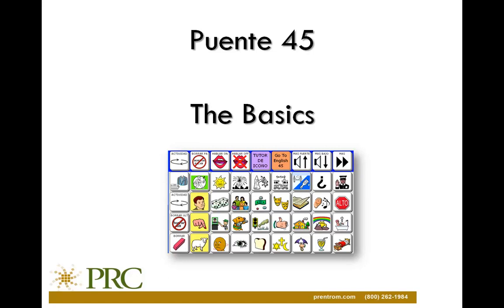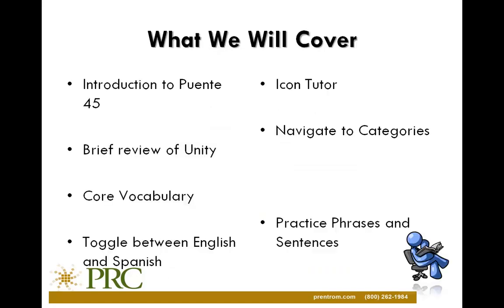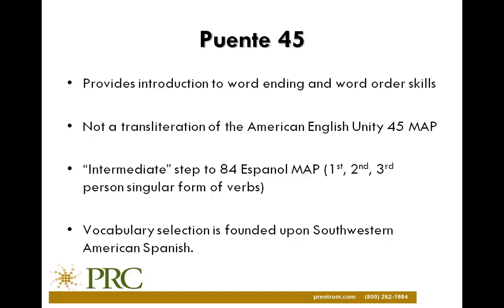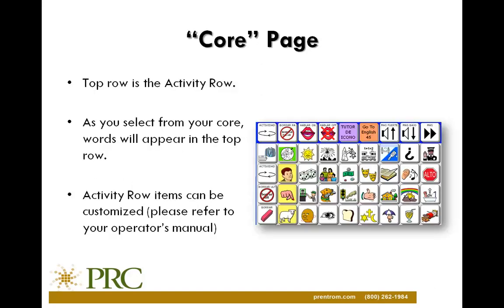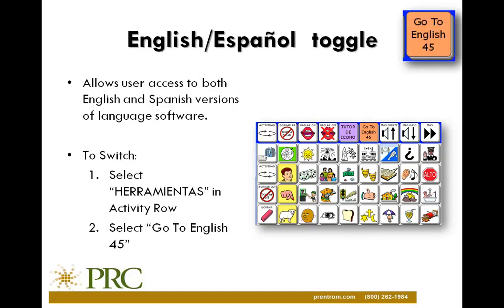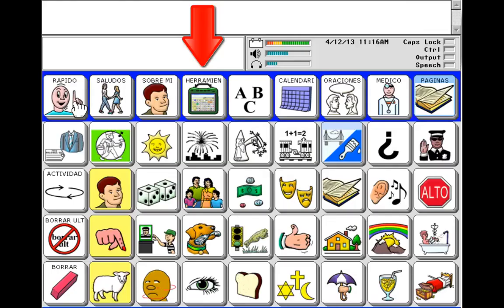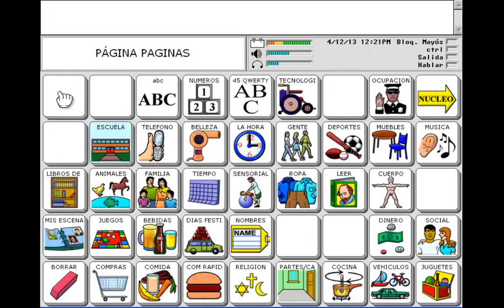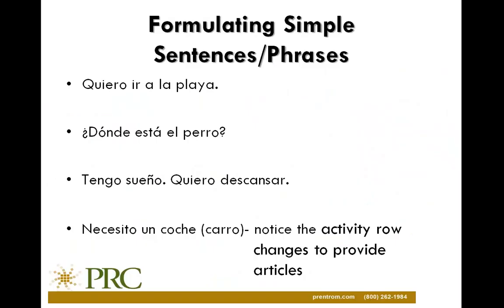Unidad Español Puente 45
In this video, you will learn about the 45 location Spanish language program from PRC.
Brief review of Unity
Core vocabulary
Toggle between English and Spanish
Icon Tutor
Navigate to Categories
Practice Phrases and Sentences